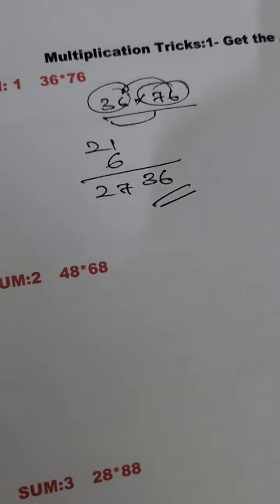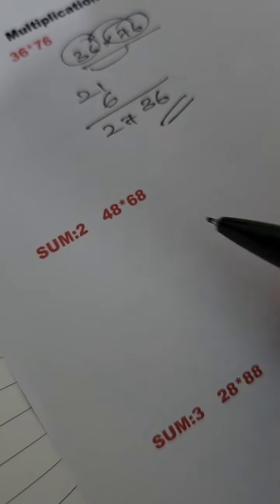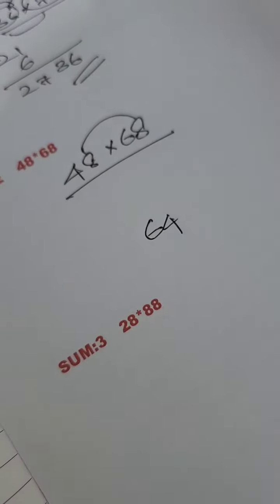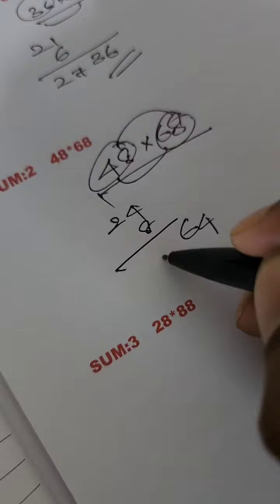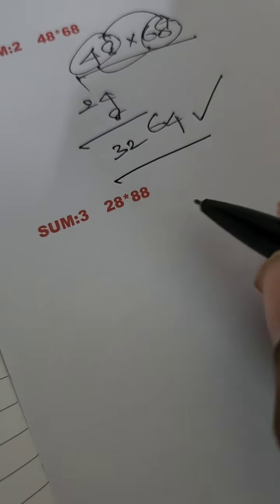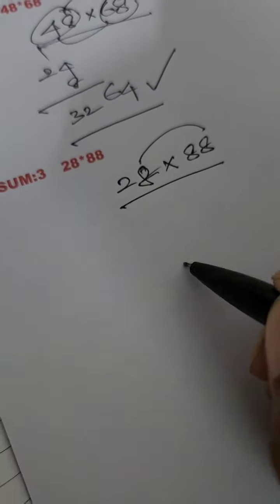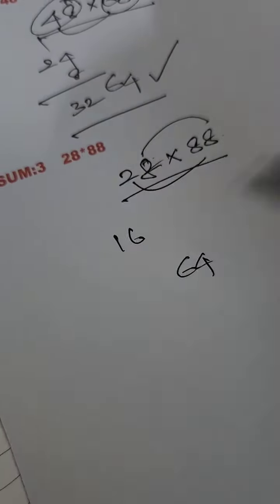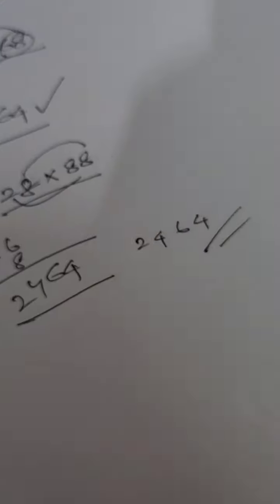Maths Tricks 2